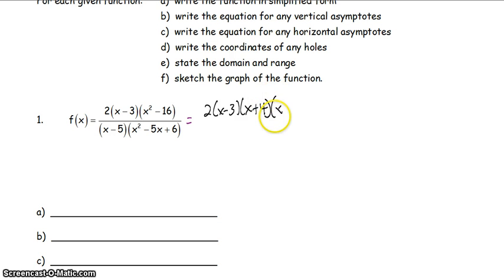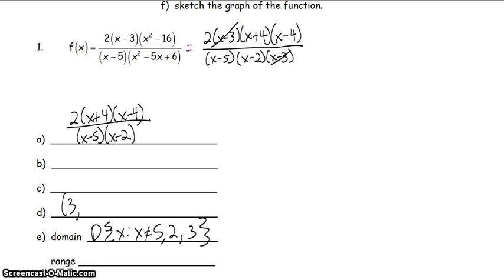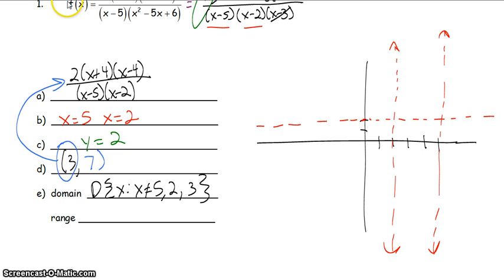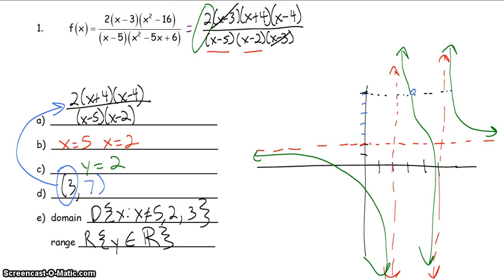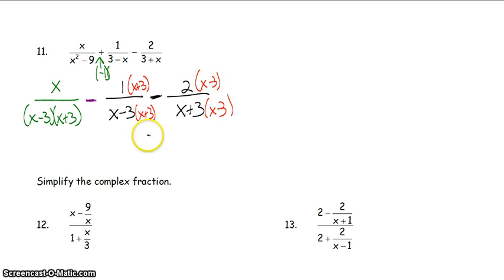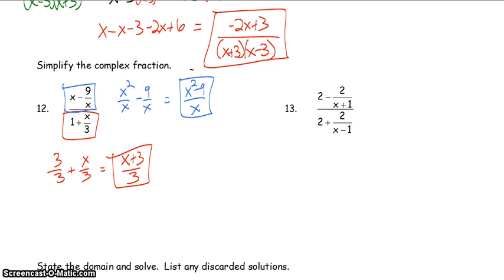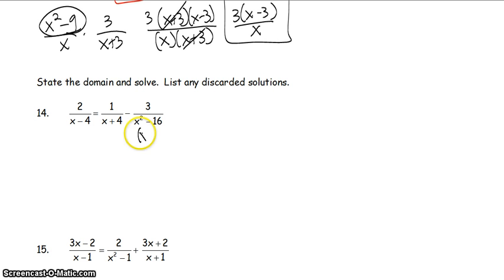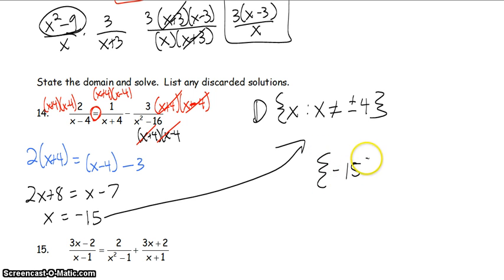HA2 CH9 test review 1,11,12,14.mp4